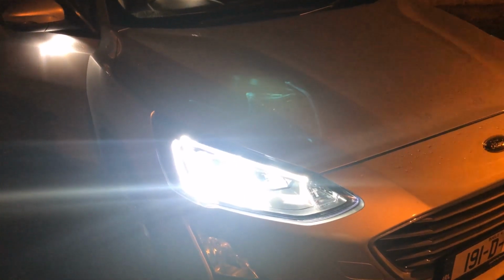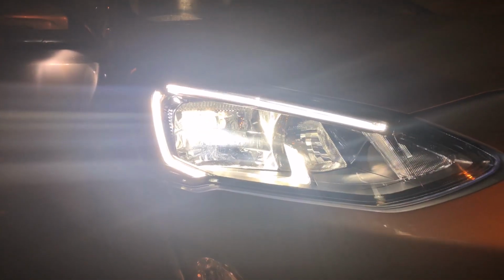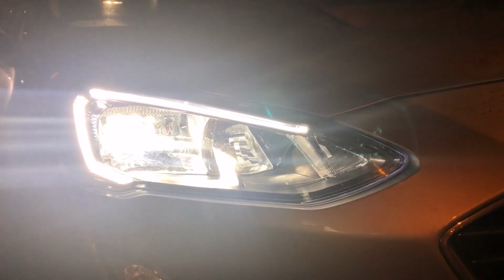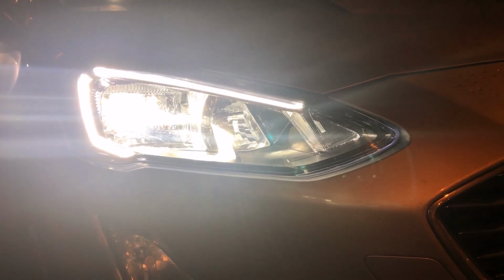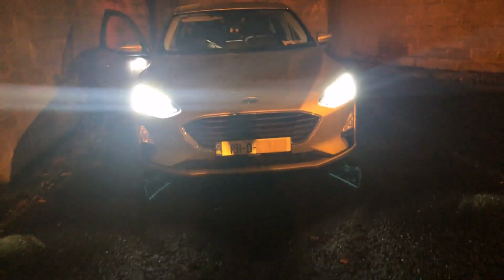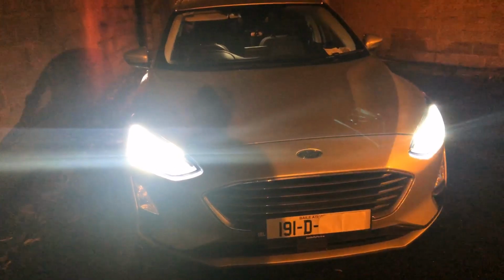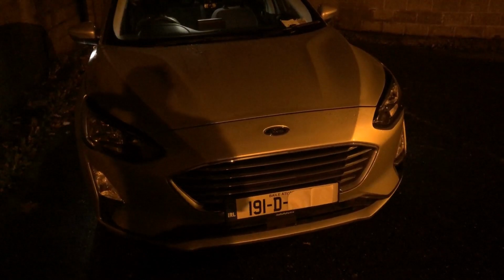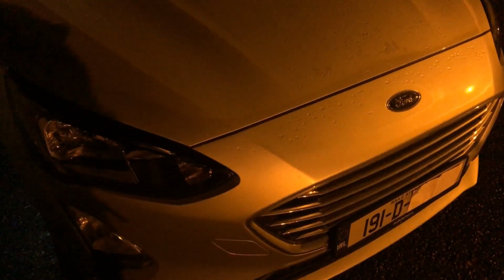Part 2 2019\2020 MK4 Ford Focus Reflector LED Headlight install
This is part 2 of my MK4 Ford Focus headlight installation.

I purchased the replaced LED Reflector headlights from ebay and they were bought with broken mounting tabs. I've repaired the mounting tabs and installed the headlights. There was no modifications to the car or reprogramming required. The headlights work exactly the same as the old halogen headlights and have a great light output from them. You can see a short test drive at the end of the video.

Hope you enjoy this video and find it useful.